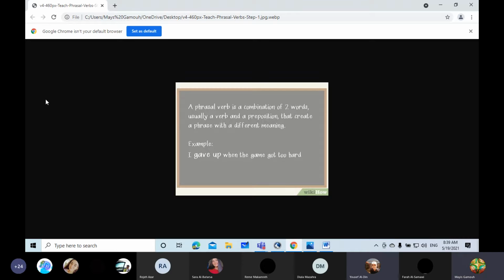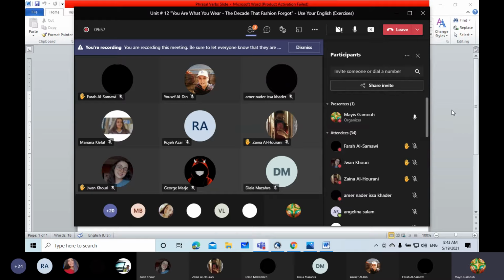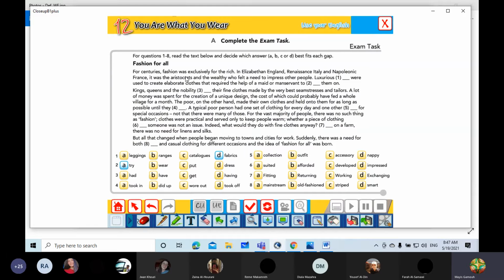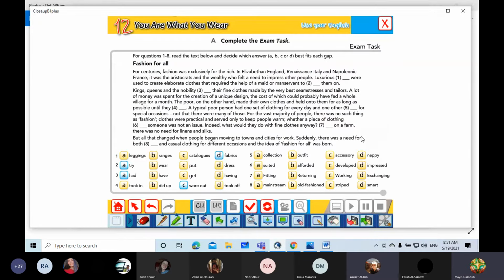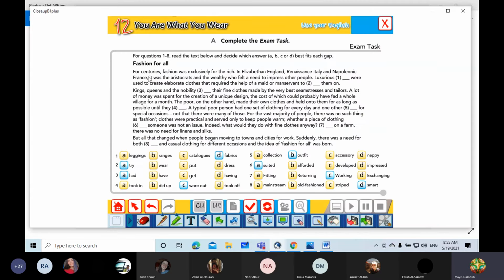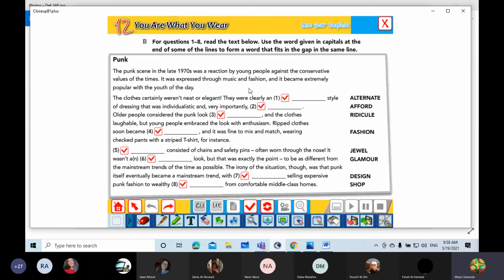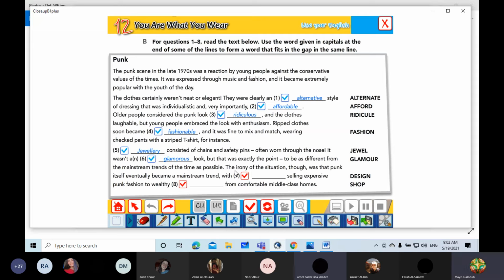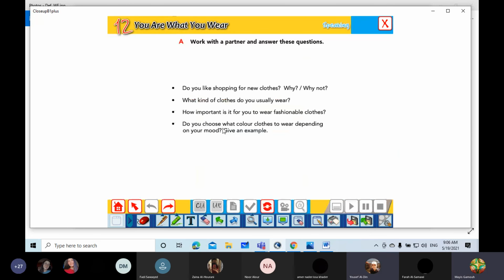Unit # 12 "You Are What You Wear - The Decade That Fashion Forgot" Use Your English - Exercises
Discussing the exercises for the Use Your English Section for Unit # 12